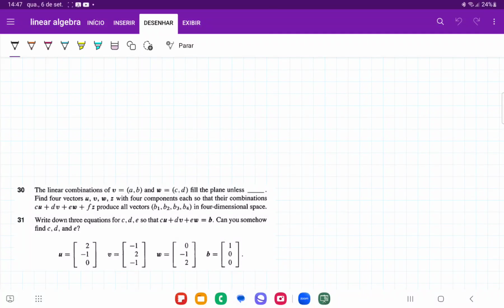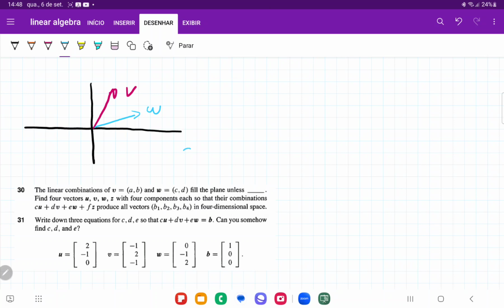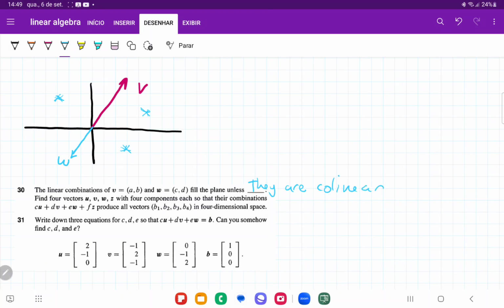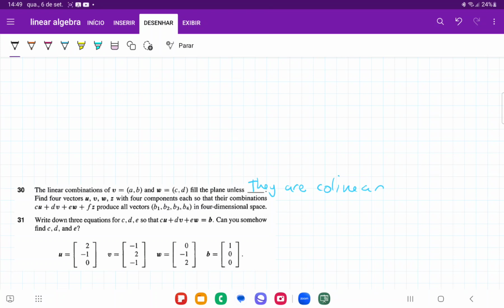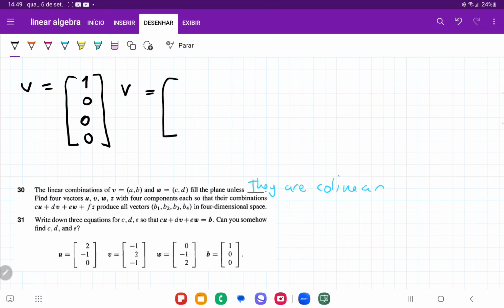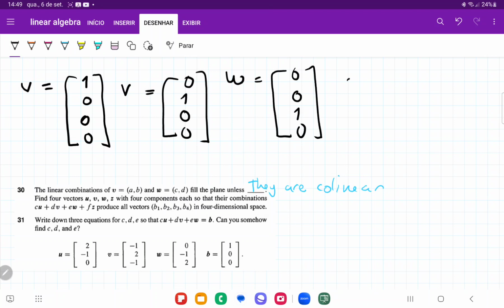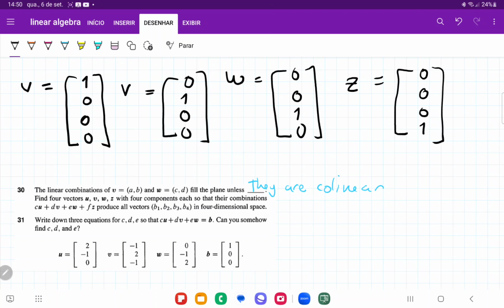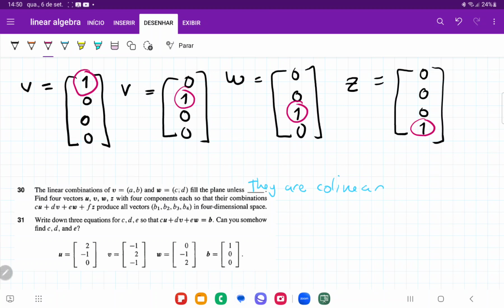1.1.30 The linear combinations of v = (a, b) and w = (c, d) fill the plane unless __.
Problem 1.1.30  From Gilbert Strang's Introduction to Linear Algebra fourth edition. Chapter 1 - introduction to vectors - vectors and linear combinations.

The linear combinations of v = (a, b) and w = (c, d) fill the plane unless __
Find four vectors u, v, w, z with four components each so that their combinations
cu + dv + ew + fz produce all vectors (b1 , b2 , b3 , b4) in four-dimensional space.